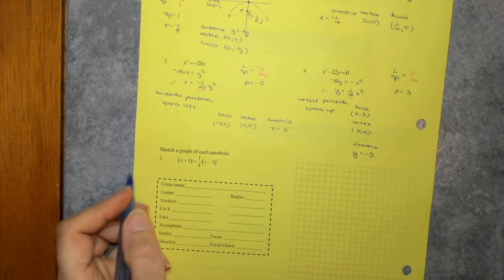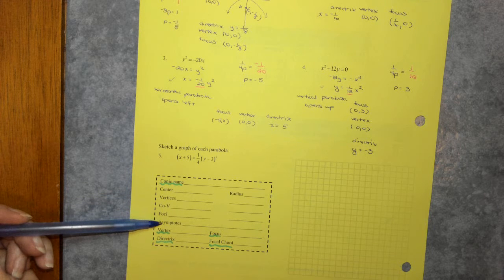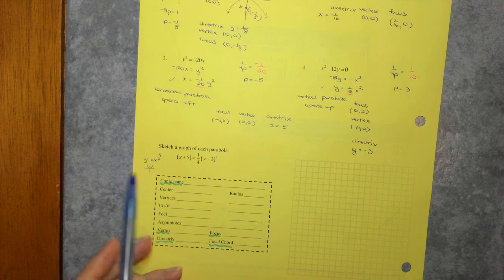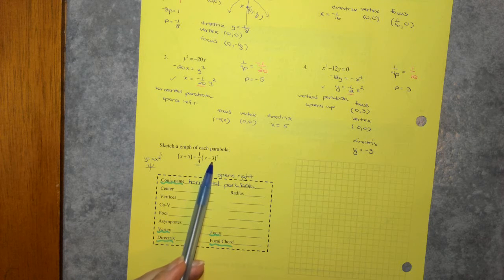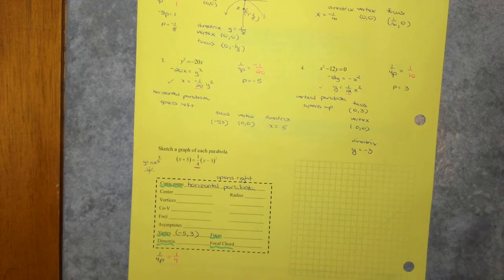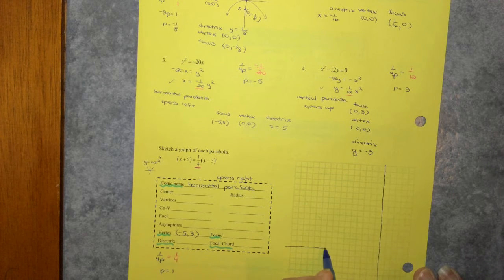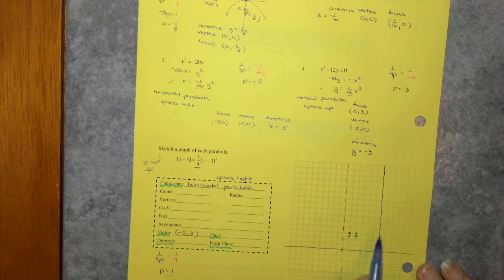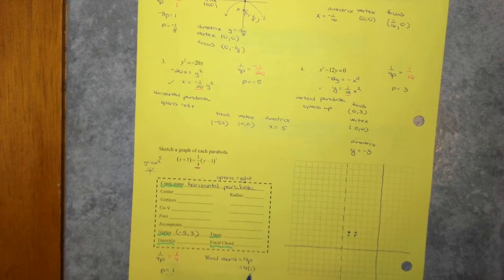04 21 20 Ex 5 Parabolas Day 1 e Remote learning